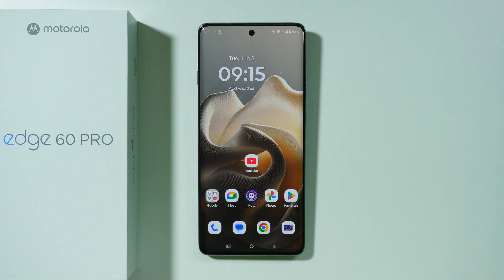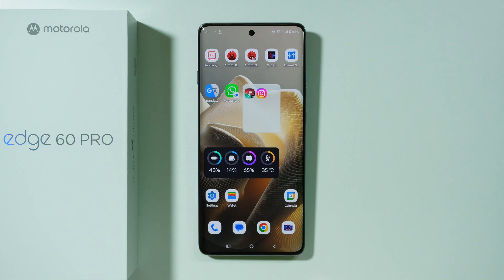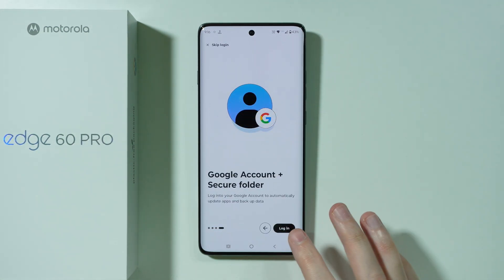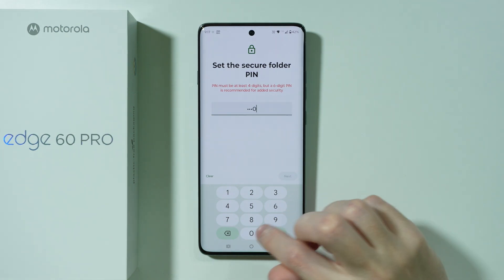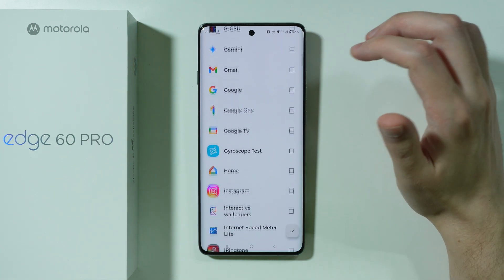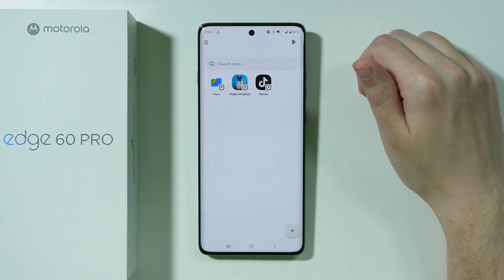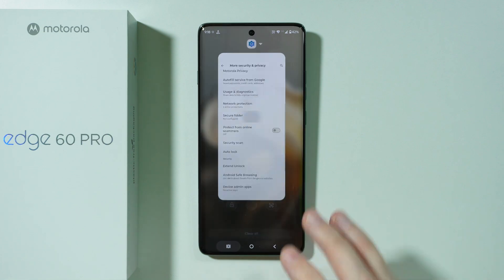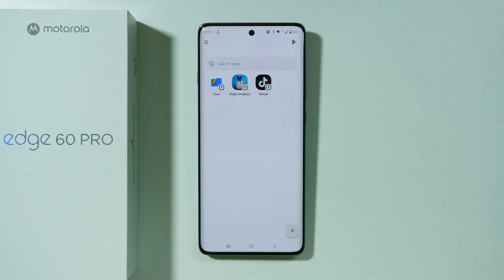Motorola Edge 60 Pro: How to Clone Apps (Duplicate Apps)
Want to run multiple accounts of the same app on your Motorola Edge 60 Pro? This video shows you how to use the built-in app cloning feature to duplicate social media, messaging, and other applications. Learn step-by-step how to create and manage cloned apps for separate work/personal accounts without needing third-party software. We'll demonstrate which apps support cloning on your Motorola Edge 60 Pro and how to customize notifications and settings for each cloned instance.